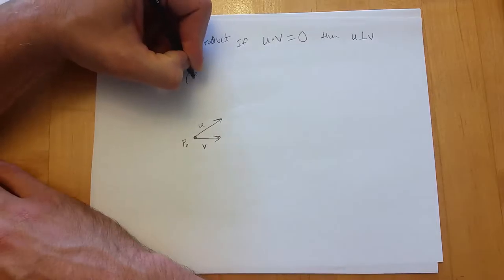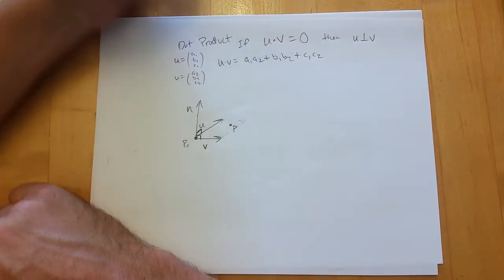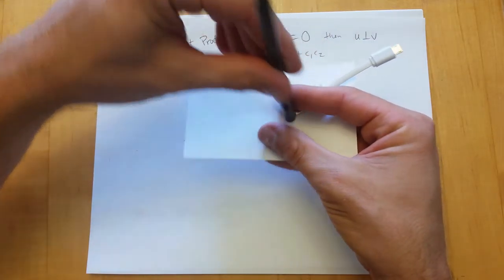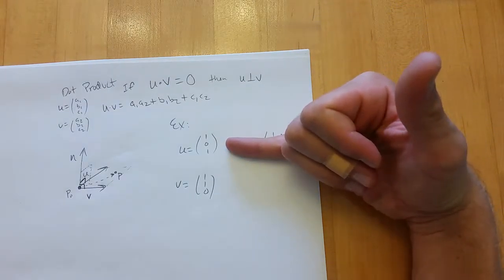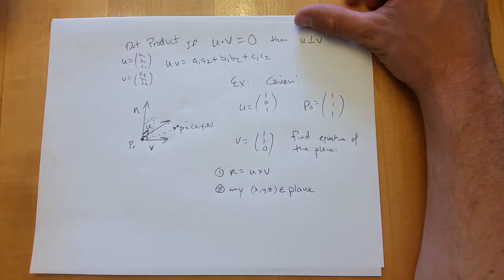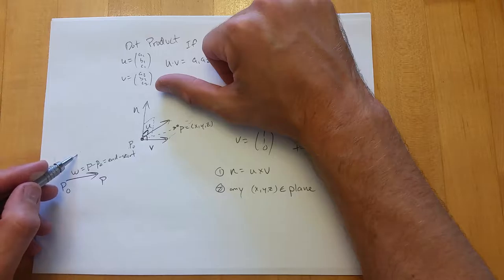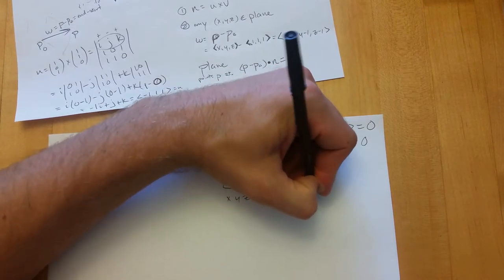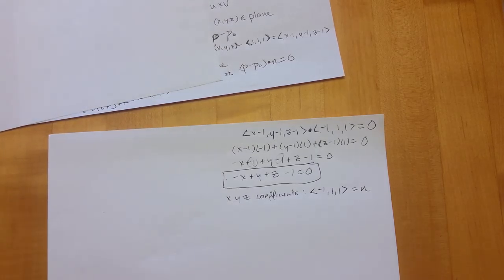Linear Algebra Lesson 20161001 121922